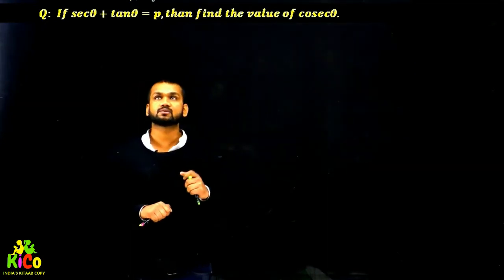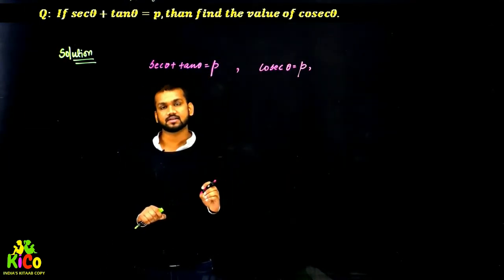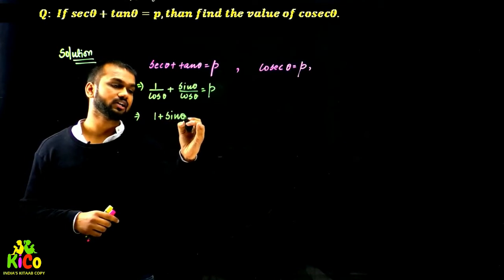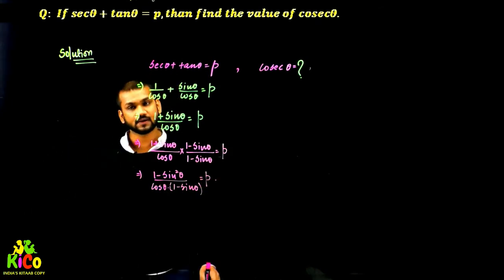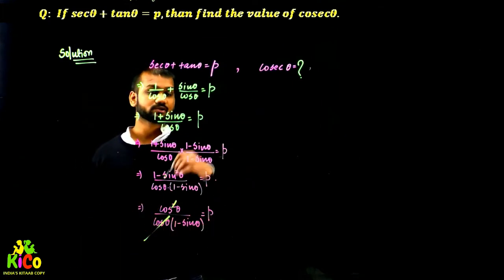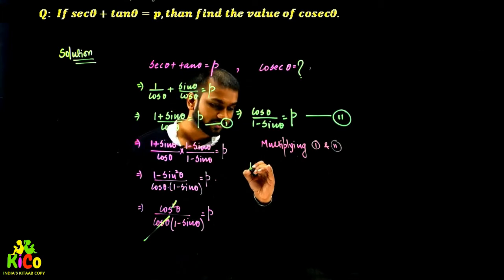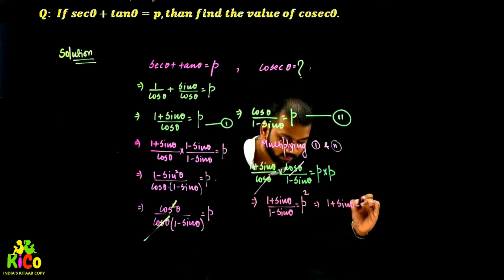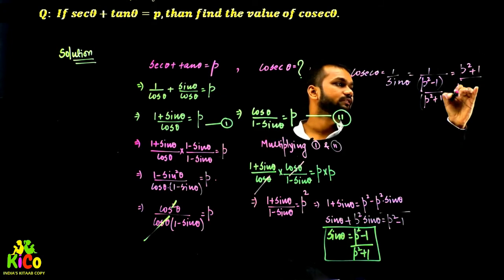Competitive Exams | NTSE | OLYMPIADS | Question & Answer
🔴 Download my KiCo app from Playstore
KICO is an e-learning platform whose name is formed from two words namely KITAAB and COPY.

The mission is to provide quality education across the globe through a facility of ANYTIME LEARNING.

KICO provides interesting video lessons and practise papers for the learners, through its Android & IOS-based application.

We have covered the current syllabus running in the schools and also kept in mind the current updations required for the developing brains.

KICO also focuses on the Olympiad section, Keeping English grammar and general aptitude common for all the classes which are key to cracking any examination in future.

The medium of lecture delivery is mixed i.e. Hindi and English so that concepts can be clearly understood by the students.

for more detail, you can also WhatsApp on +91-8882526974